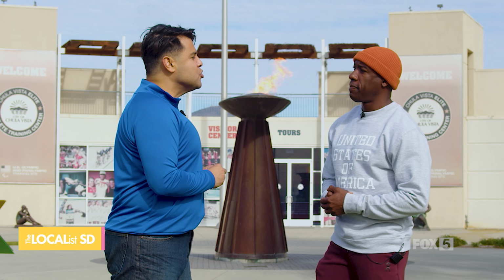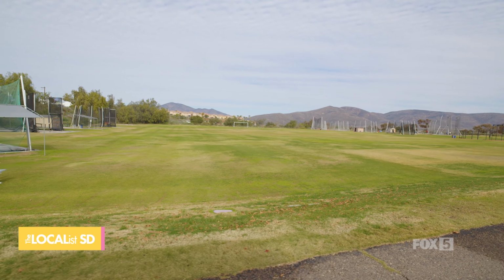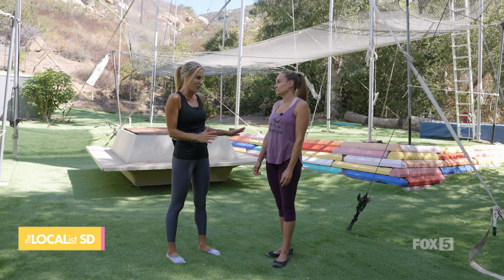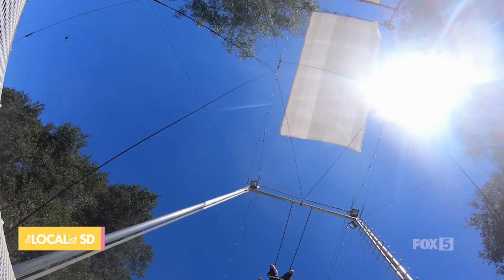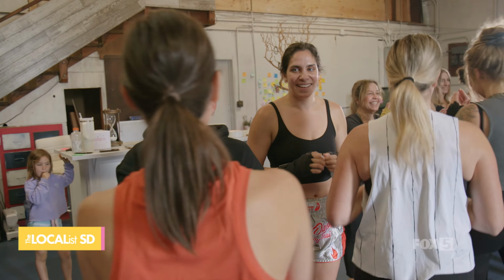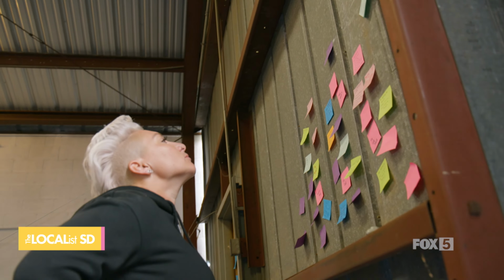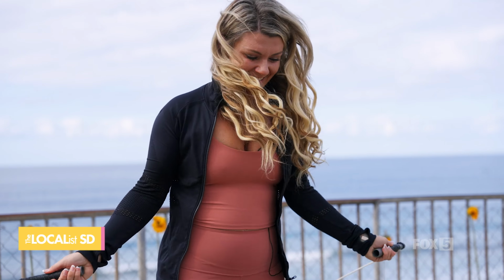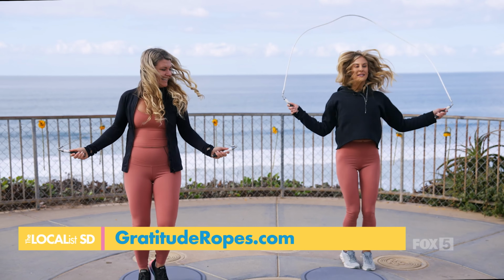4 Ways to Sweat in San Diego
The LOCAList SD team is highlighting four unique workouts that will have you smiling as you sweat!